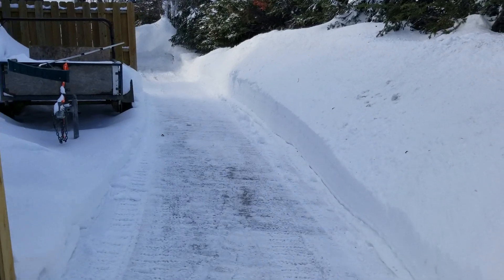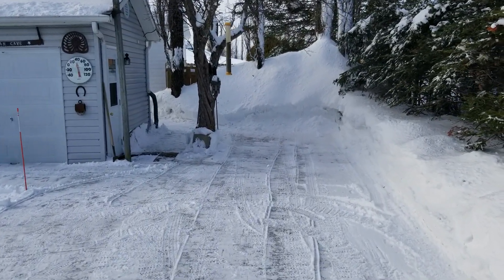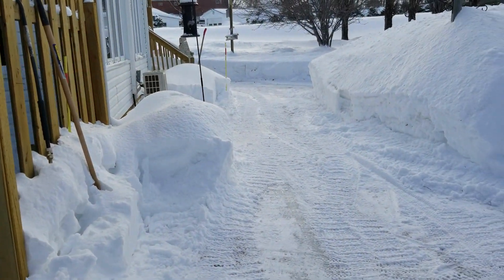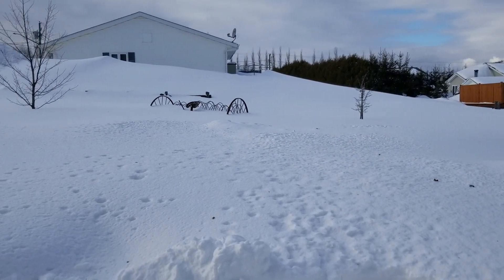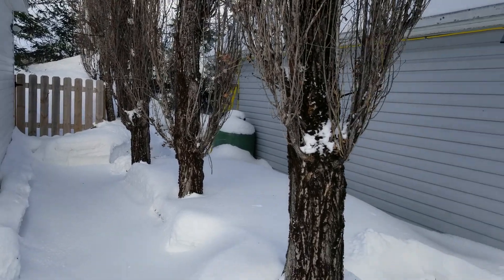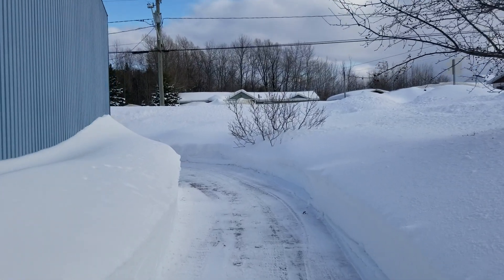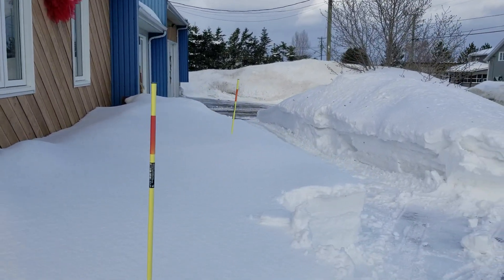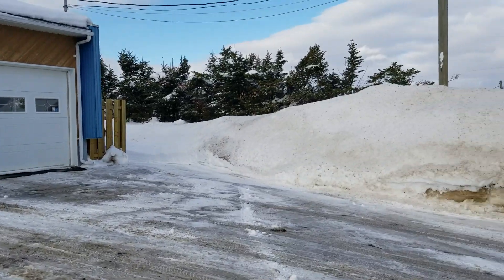2019 feb 16 video around the house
This is after I cleaned all the snow around my house from our last snow fall